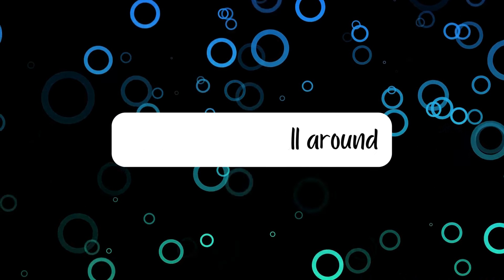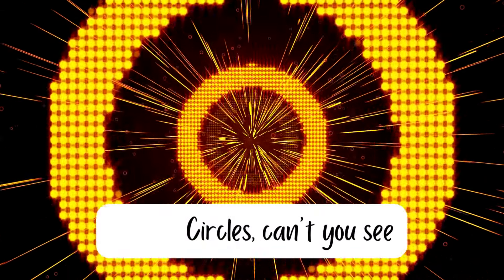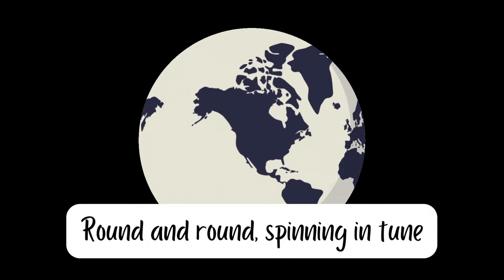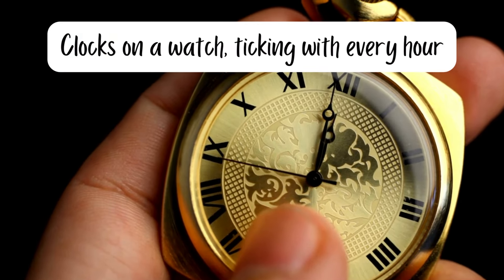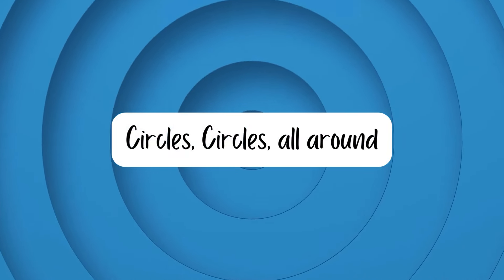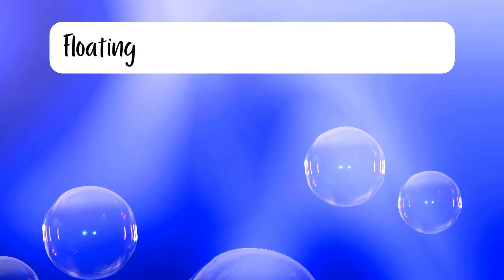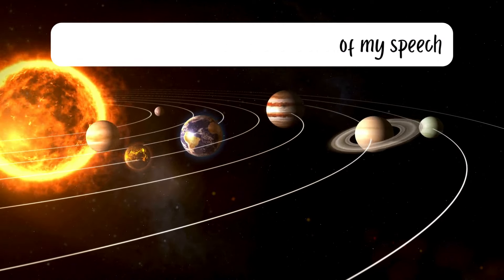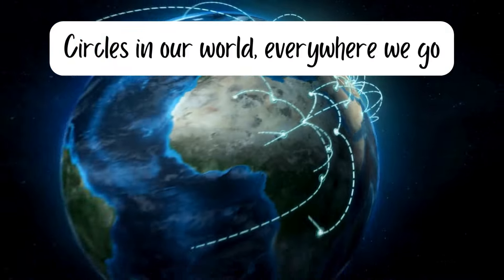🎵 Circles All Around! Fun Shape Song for Kids 🎵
🎶 Round and round we go! 🎶 Join us on a fun-filled adventure exploring the magical world of circles in this catchy and educational song! From the stars in the sky to bubbles in the air, wheels on bikes, and even planets in space, circles are everywhere! This song is perfect for toddlers, preschoolers, and early learners who want to sing, dance, and learn about shapes in an exciting way.

Discover circles in everyday life—coins in your pocket, plates on your table, carousels, and even the universe itself! Don’t miss this engaging video that makes learning shapes fun and memorable.

Let’s go round and round with circles today! 🌟